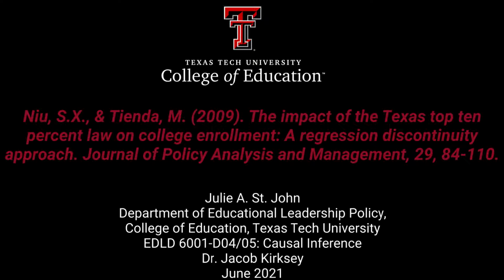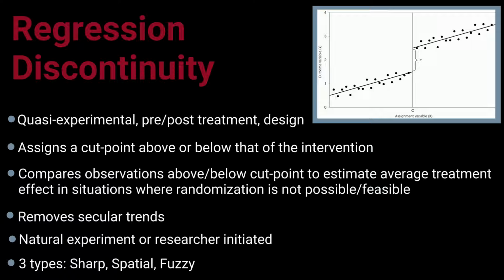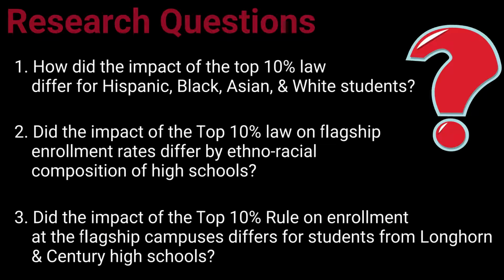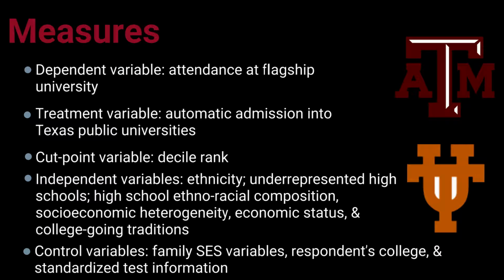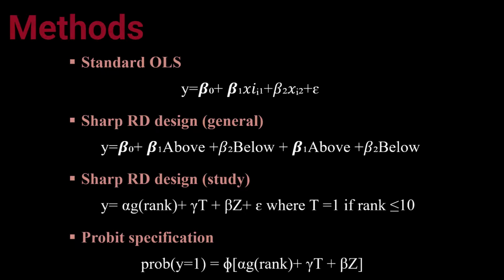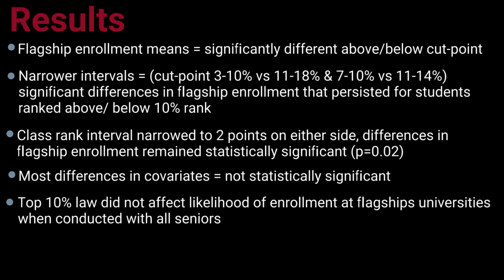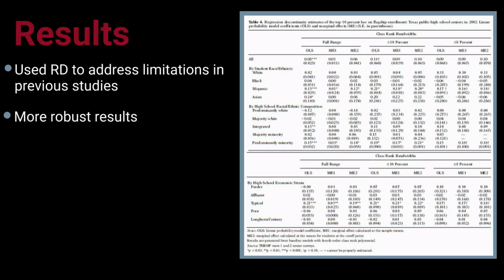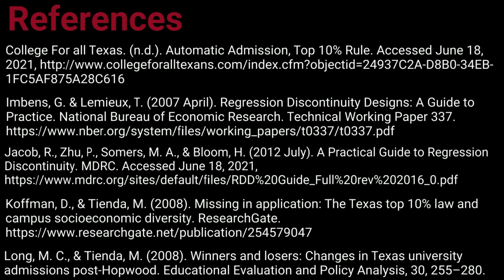EDLD 6001 Synthesis Project, St. John